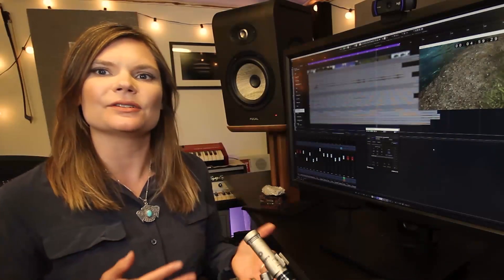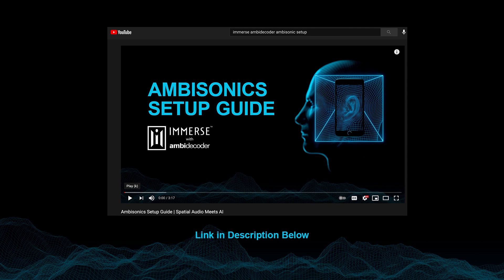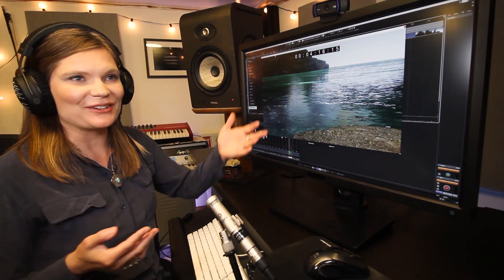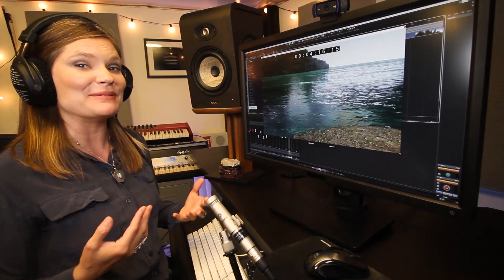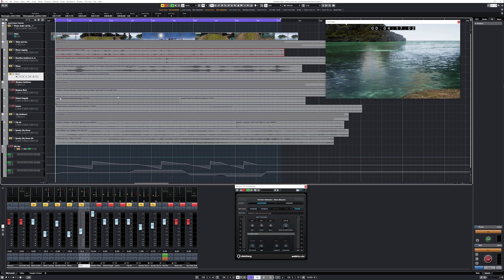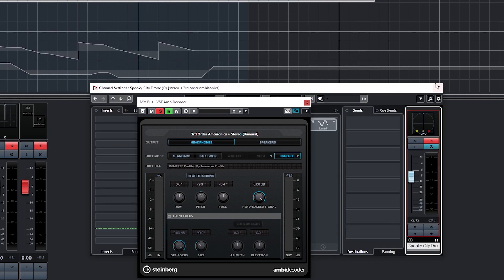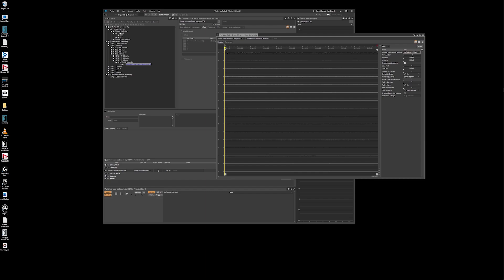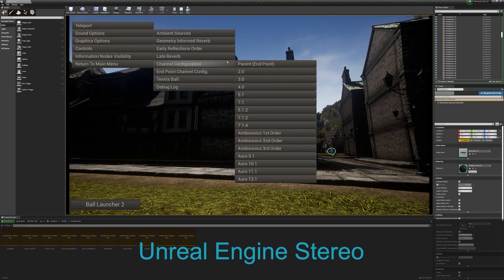Game Sound Design in Ambisonics | Spatial Audio Meets AI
In sound design for video games, 360 sound in a spatial audio environment really brings soundscapes to life. Game sound design in Ambisonics is where spatial audio meets AI and, using Immerse with Ambidecoder in Nuendo, you can create fully immersive game sound design with your favourite headphones. This video demonstrates creating a third order Ambisonics soundscape design and delivering the sound for a PC game using Wwise and Unreal Engine. For highly responsive audio for video games and soundscape creation, there is no better and more convenient DAW solution.